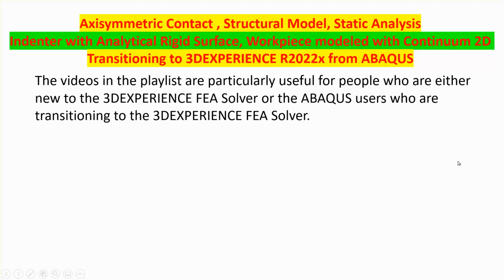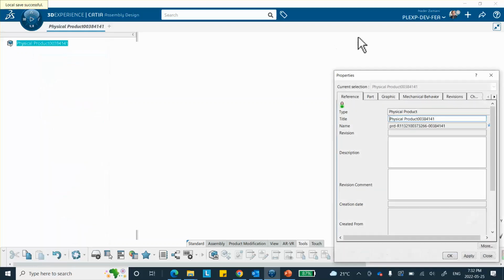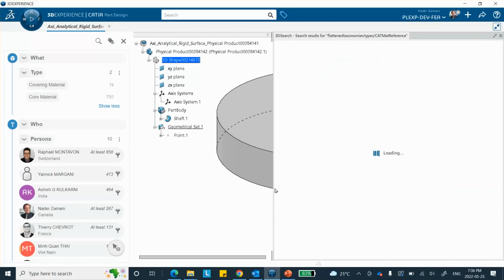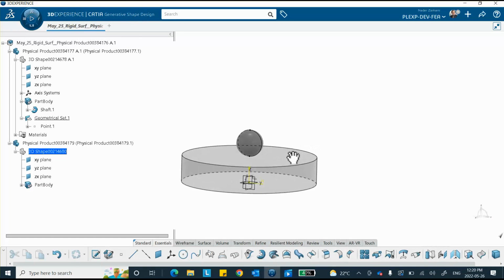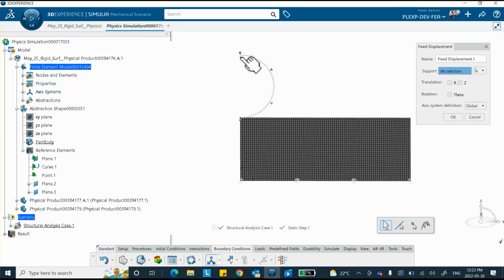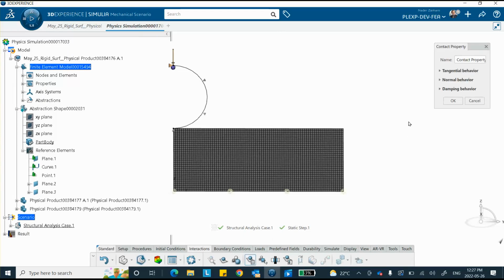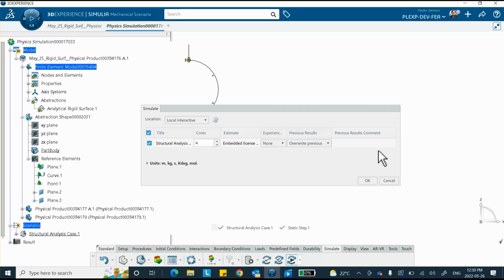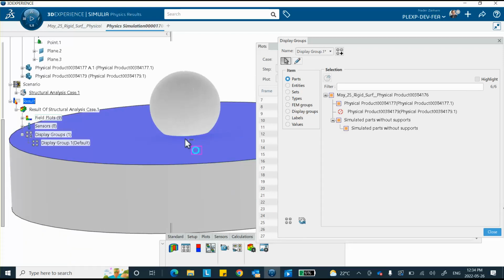FEA Transitioning Axi Analytical Rigid Surface Contact 3DEXPERIENCE R2022x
FEA, Transitioning, Axisymmetric Contact, Analytical Rigid Surface Transitioning to 3DEXPERIENCE R2022x from ABAQUS